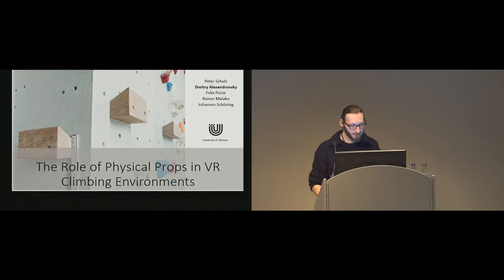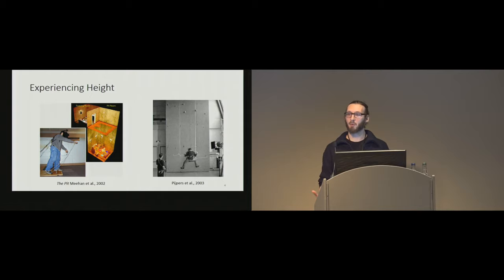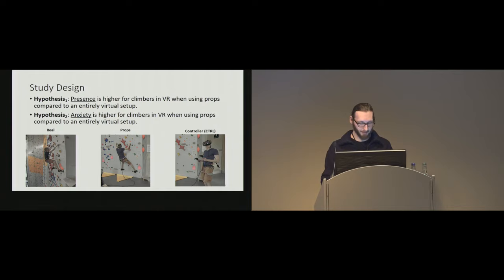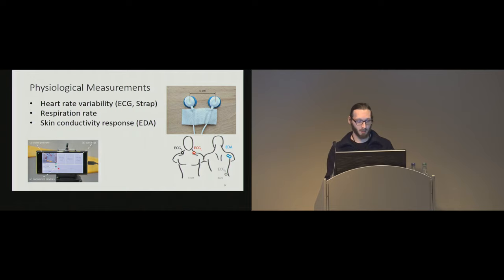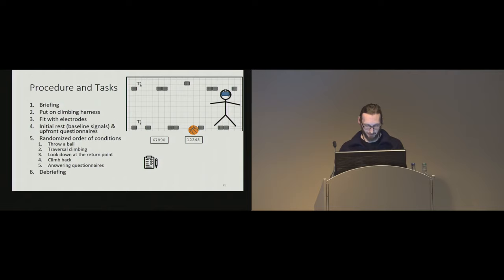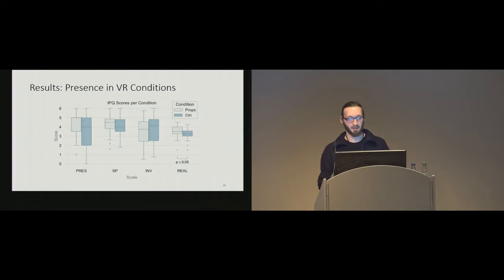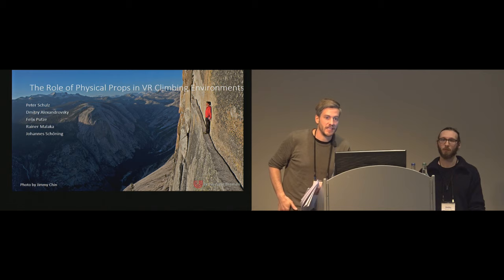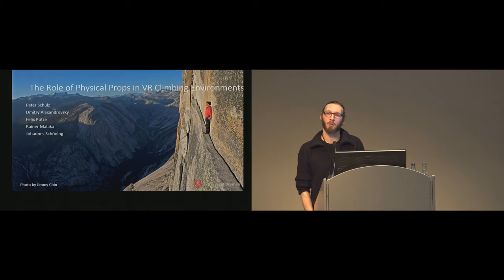The Role of Physical Props in VR Climbing Environments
Peter Schulz, Dmitry Alexandrovsky, Felix Putze, Rainer Malaka, Johannes Schöning

Session: Virtual Reality

Abstract
Dealing with fear of falling is a challenge in sport climbing. Virtual reality (VR) research suggests that using physical and reality-based interaction increases the presence in VR. In this paper, we present a study that investigates the influence of physical props on presence, stress and anxiety in a VR climbing environment involving whole body movement. To help climbers overcoming fear of falling, we compared three different conditions: Climbing in reality at 10 m height, physical climbing in VR (with props attached to the climbing wall) and virtual climbing in VR using game controllers. From subjective reports and biosignals, our results show that climbing with props in VR increases the anxiety and sense of realism in VR for sport climbing. This suggests that VR in combination with physical props are an effective simulation setup to induce the sense of height.